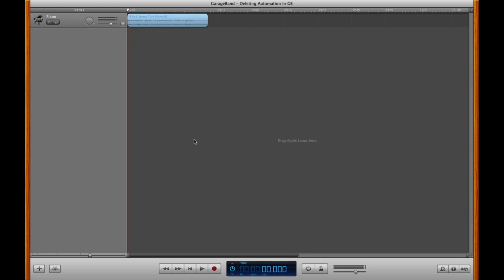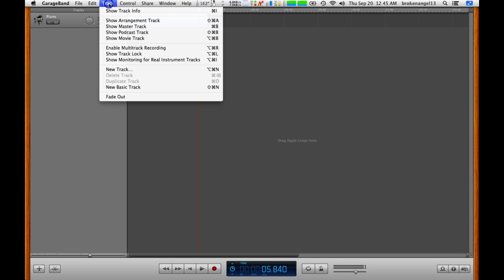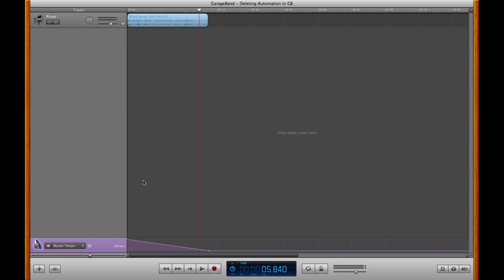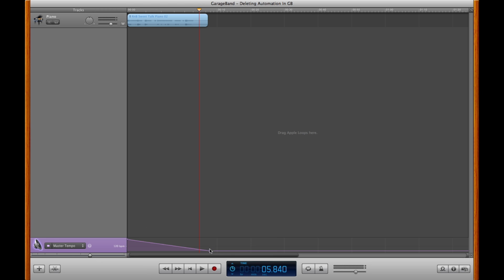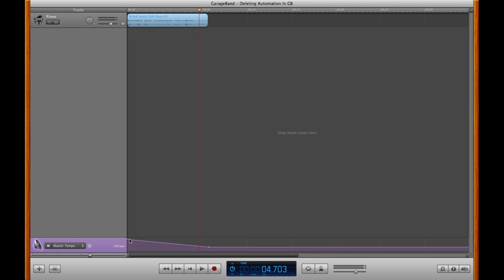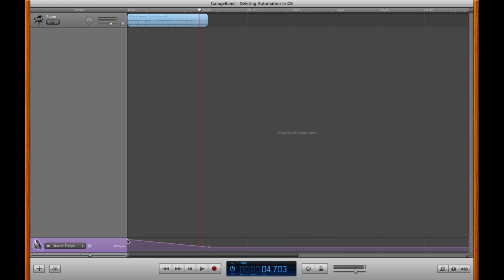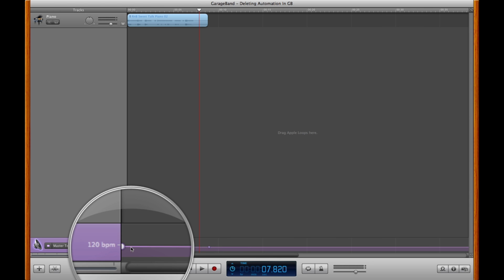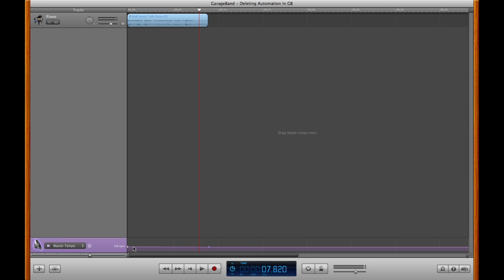How to Delete an Automation on GarageBand : GarageBand Tips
Deleting an automation on GargeBand won't take more than a few quick moments of your time. Delete an automation on GarageBand with help from an audio engineer and Web manager in this free video clip.

Series Description: GarageBand is a program that both aspiring musicians and professionals can use to take complete control over their music. Get tips and tricks on how to use GarageBand with help from an audio engineer and Web manager in this free video series.